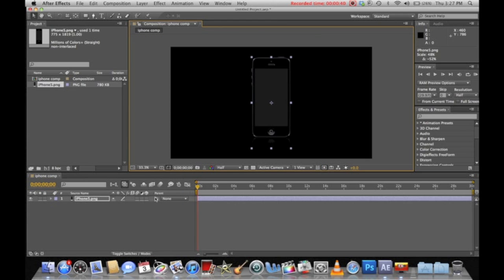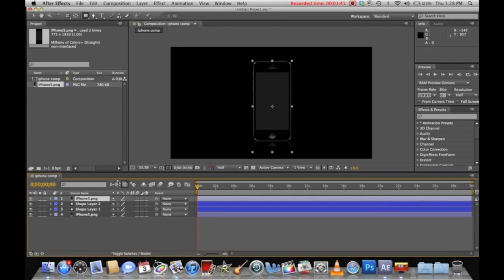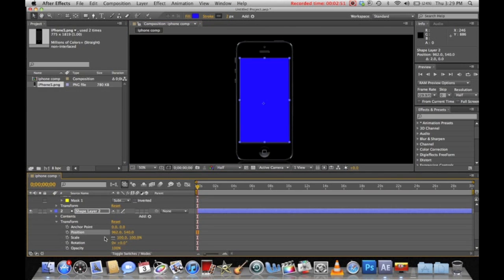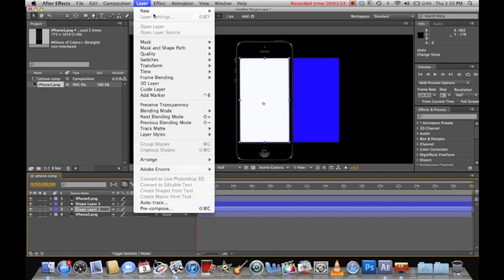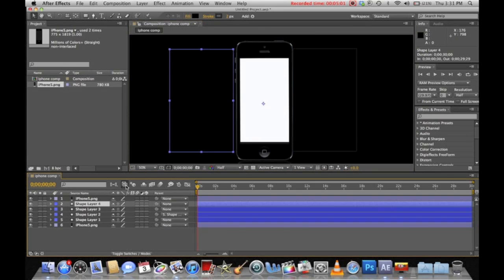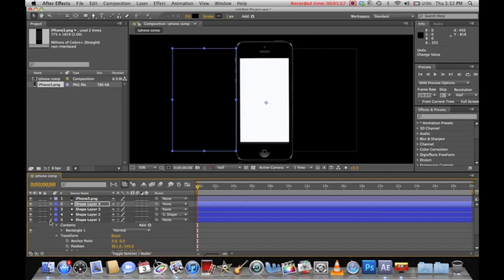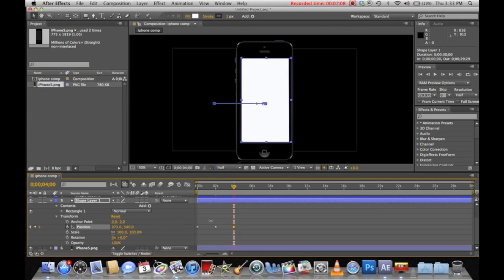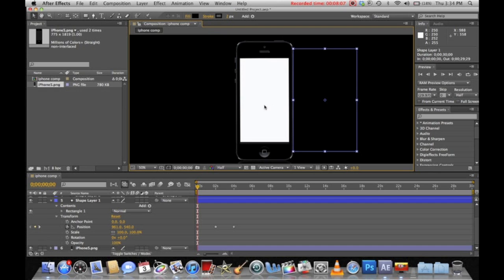Iphone animation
This is an animation I made in After Effects cs5.